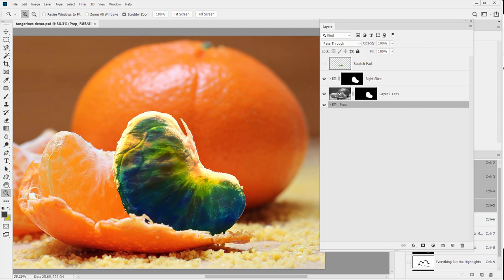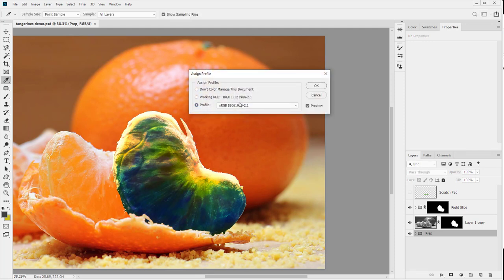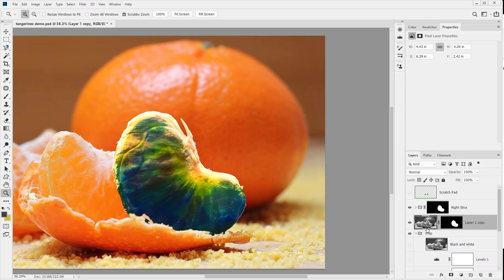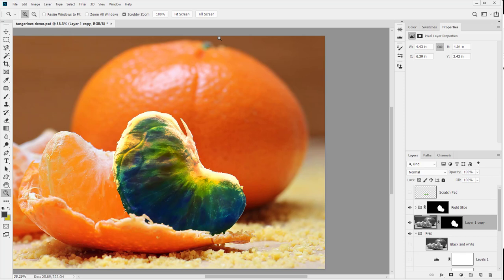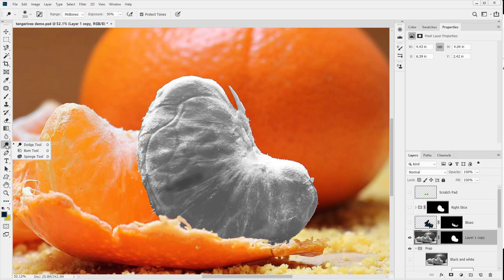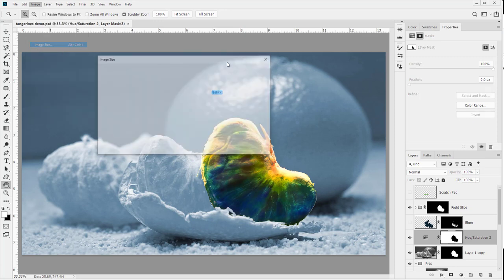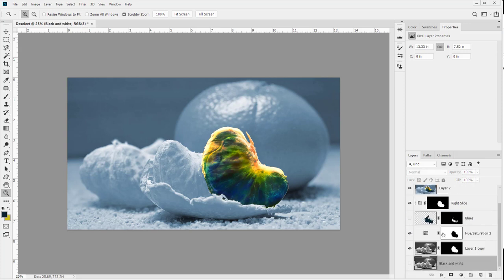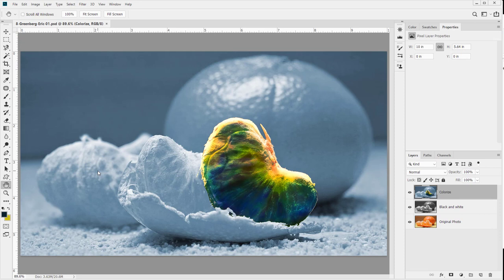Week 8 Video 14 Assembleing the Assignment